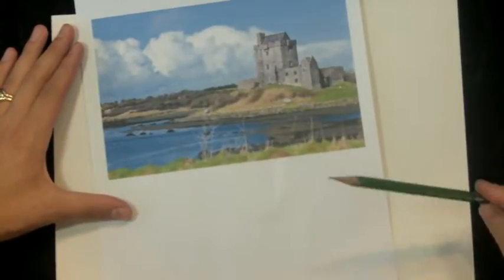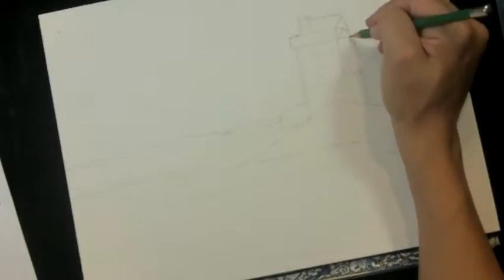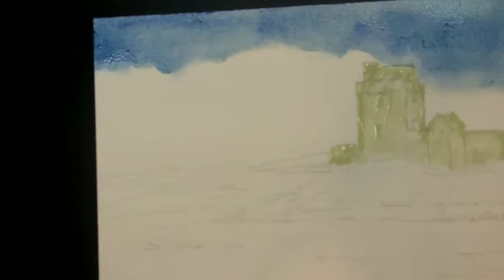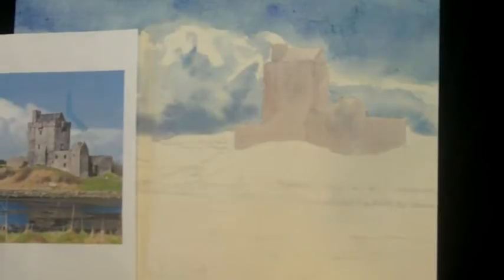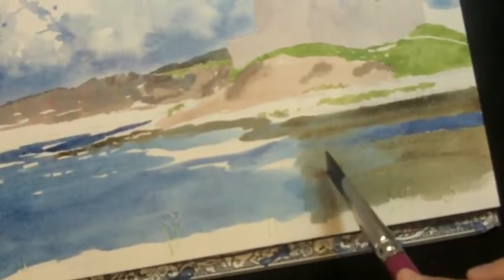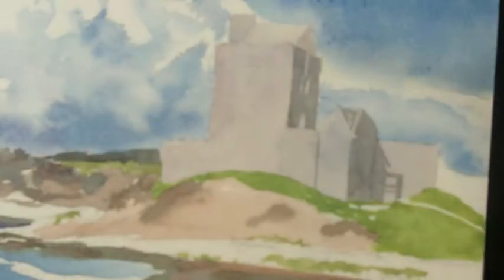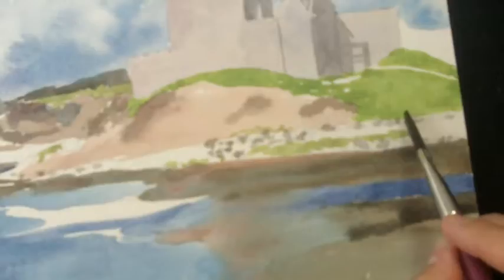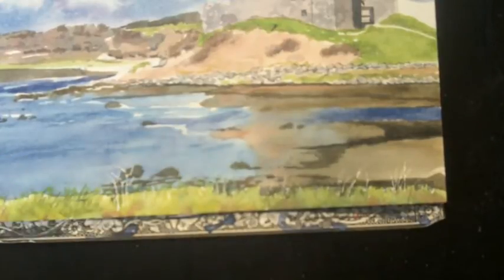How To Paint An Irish Castle | Drawing Made Easy